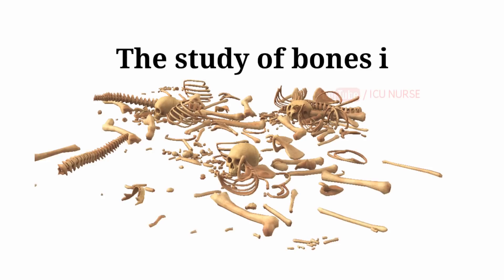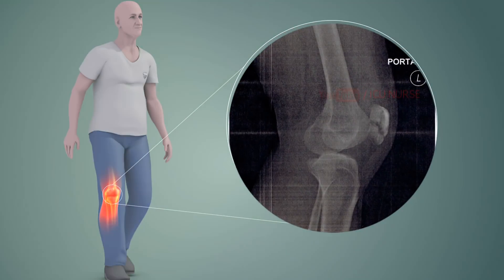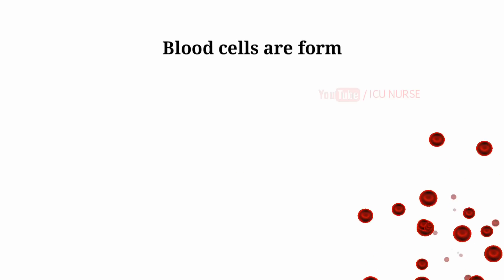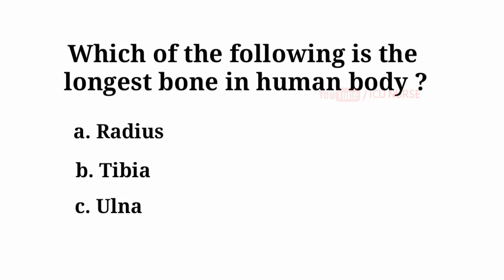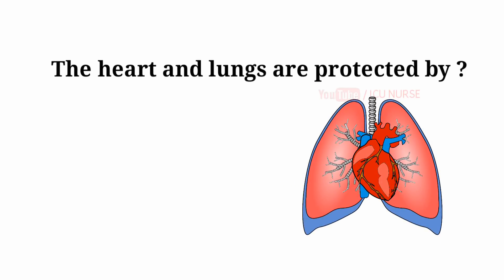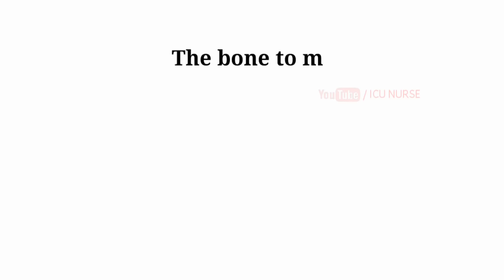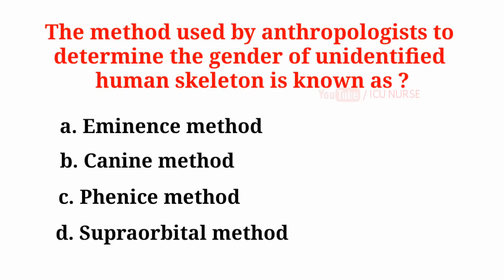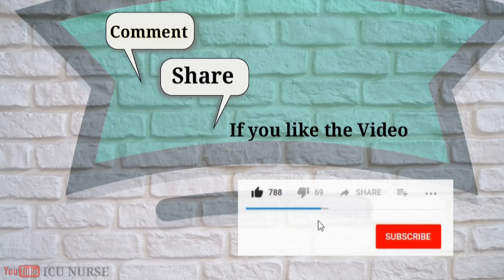MCQs of Skeletal system / Multiple Choice Questions / Anatomy / RRB / MRB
MCQs of Human Skeletal system / Multiple Choice Questions part 1 are given here with explanation where needed for nurses better understanding.we have given 12 multiple choice questions of skeletal system useful for medical entrance exams like ESIC,AIIMS,TSPSC,RRB,MRB,
VMMC, DSSSB etc.